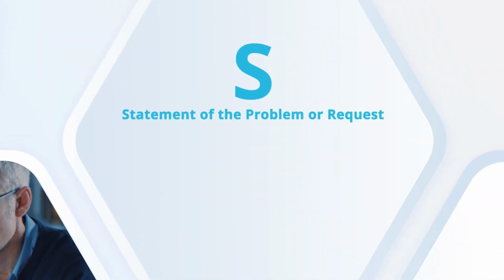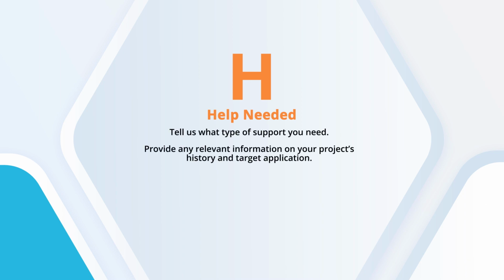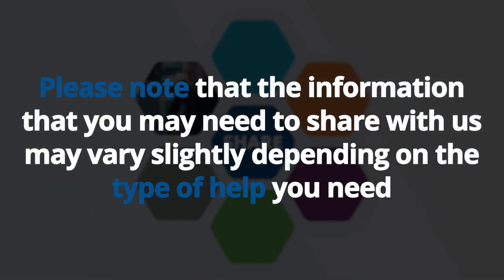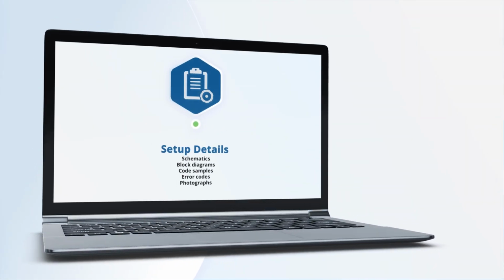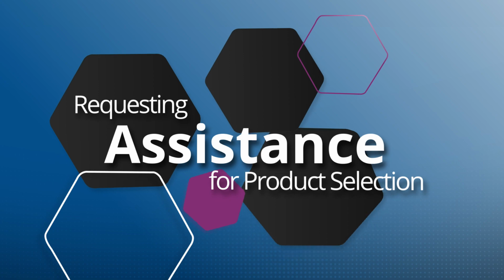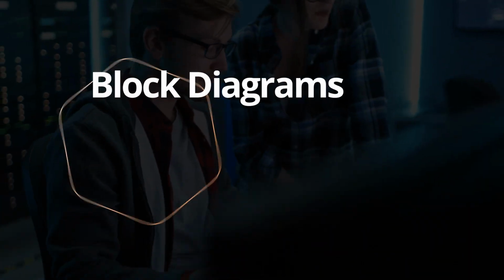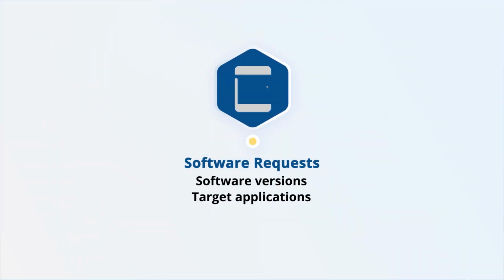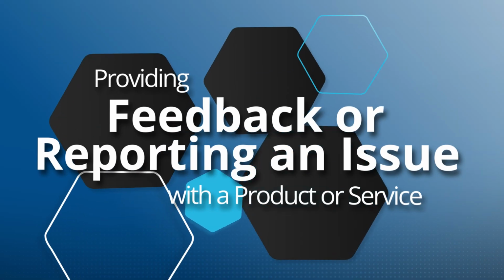Creating an Effective Technical Support Request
In this video, we will provide you with some helpful tips for communicating with us to prevent confusion and minimize the amount of back-and-forth communication that might delay your project’s development. Your initial submission is the vital first step in getting an accurate and timely resolution to your design questions or issues.

Timestamps:
0:00 Introduction
0:54 S.H.A.R.E.
2:52 Asking for help in Debugging or Troubleshooting a Design
3:42 Requesting Assistance for Product Selection
4:09 Seeking Design Guidance
5:00 Requesting Product Documentation or Other Collateral
6:06 Providing Feedback or Reporting an Issue with a Product or Service
6:45 Legal Notice